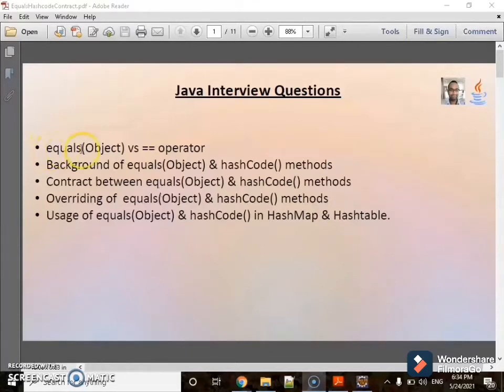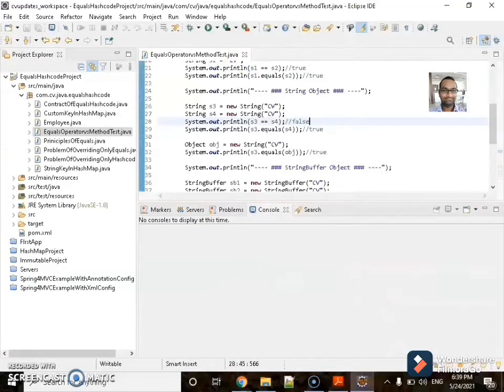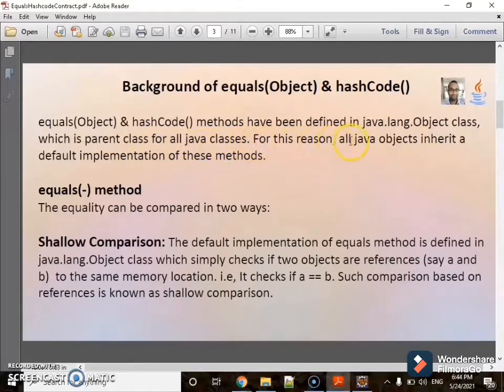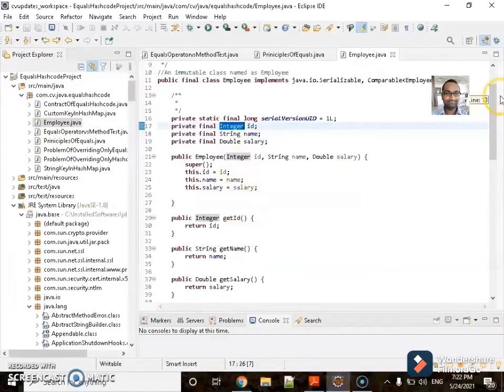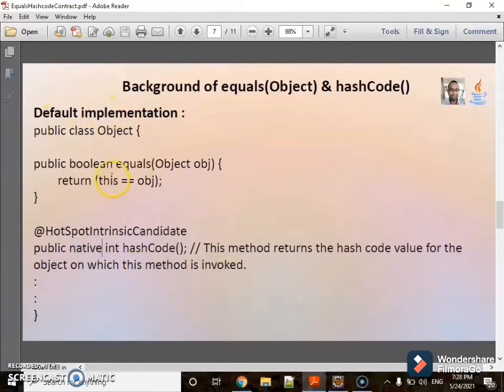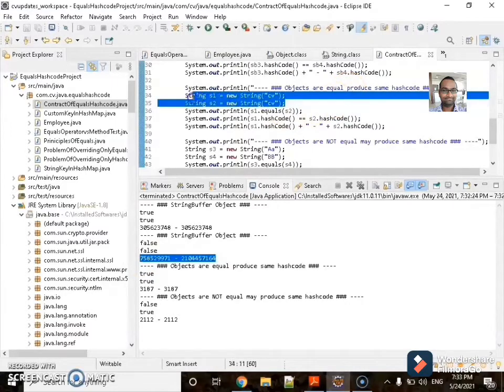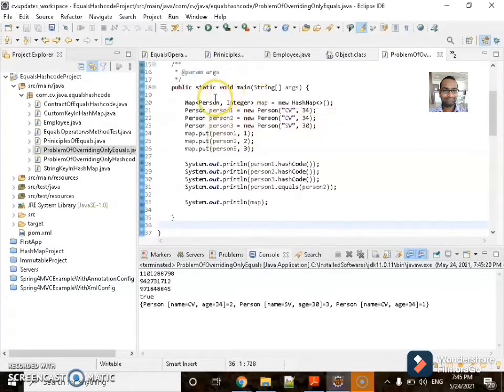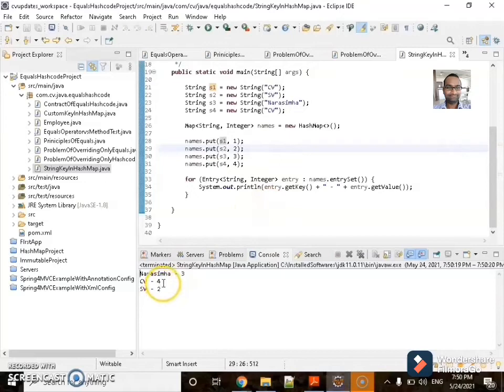equals hashcode contract in java | why we need to override equals and hashcode in java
Click on Code Drop-down → Click on Download ZIP → Open eclipse→Goto File → Import → Existing projects into workspace → Next → click on checkbox
(select archive file) → click on Browse → choose the downloaded
EqualsHashcodeContract ZIP file.

OR

Goto File→Import→Existing projects into workspace→Next→select archive file→click on Browse→choose the downloaded ZIP file.

equals hashcode importance in java
equals hashcode tostring java
equals hashcode implementation java

equals() vs == operator
In Java, both equals() method & == operator are used to check equality of objects.
But, some of the differences between these two:
● one is method & other is operator (==).
● We can use == operator for reference comparison (address comparison) &
equals() method for content comparison.
● In simple words, == operator checks, if both objects are pointing to the same
memory location, whereas equals() method evaluates to the comparison of
values ( fields ) in the objects.
● If a class does not override the equals() method, then by default it uses equals(Object o) method of the closest parent class that has overridden this method.

Background of equals() & hashCode()
equals() & hashCode() methods have been defined in Object class,
which is parent class for all java classes. For this reason, all java objects inherit a
default implementation of these methods.
equals() method
The equality can be compared in two ways:
Shallow Comparison: The default implementation of equals method is defined in
Object class which simply checks if two objects are references (say a &
b) to the same memory location. i.e, It checks if a == b.

Deep Comparison: Suppose a class provides its own implementation of equals()
method in order to compare the objects of that class w.r.t state of the objects. That
means, fields (data members) of objects are to be compared one with another.
Some principles of equals() method of Object class :
If some other object is equal to a given object, then it follows these rules:
Reflexive : for any reference value a, a.equals(a) should return true.

Symmetric : for any reference values a & b, if a.equals(b) should return true then
b.equals(a) must return true.
Transitive : for any reference values a, b, & c, if a.equals(b) returns true &
b.equals(c) returns true, then a.equals(c) should return true.
Consistent : for any reference values a & b, multiple invocations of a.equals(b)
consistently return true or consistently return false, provided no information used in
equals comparisons on the object is modified.
Note: For any non-null reference value a, a.equals(null) should return false.

hashCode() method
● A hashCode is an integer value that represents the state of the current object.
● If you write a custom type then you are responsible for creating a hashCode
implementation that will represent the state of the current instance.
● Hashcode value is mostly used in hashing based collections like HashMap... etc
● hashCode() method must be overridden in every class which overrides equals()
method.

● Objects which are equal by equals() MUST have the same hashCode.
● Two different objects are NOT equal by equals() method may return similar
hashCode
● HashCode() method should return the same integer value for the same object for each calling of this method unless the value stored in the object is modified.
● If you only override the hashCode() method, it returns a proper hashCode but the
equality fails while comparing two similar objects with same content.
● If you only override the equals method, if a.equals(b) is true, it means the
hashCode of a & b must be the same, but that does not happen since you did
not override the hashCode method.
● Note : hashCode() method of Object class always returns a new hashCode for each object.

● If you don't override hashcode() then the default implementation in Object class
will be used by collections. This implementation gives different values for different objects, even if they are equal according to the equals() method.
● Some collections, like HashMap... etc use the hash code to store its data & to retrieve it.
If you don't implement hashcode() & equals() in a
consistent manner, then they will not function properly.
● Consider eclipse generated source code for equals, hashCode & other methods

Use of equals() & hashCode()
In HashMap,
● hashCode() is used to calculate the bucket & therefore calculate the index.
● equals() method is used to check that 2 objects are equal or not.
● HashMap uses equals() to compare the keys, whether the keys are equal
or not. If equals() method return true then the keys are equal otherwise not
equal.
● equals() & hashCode() methods are executed on Key in the HashMap